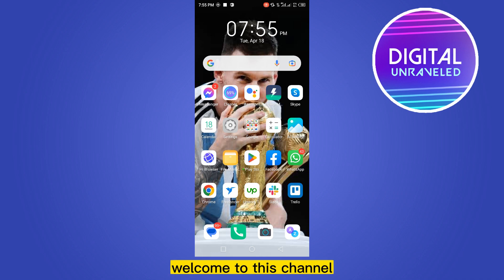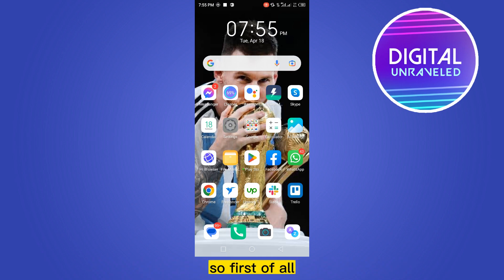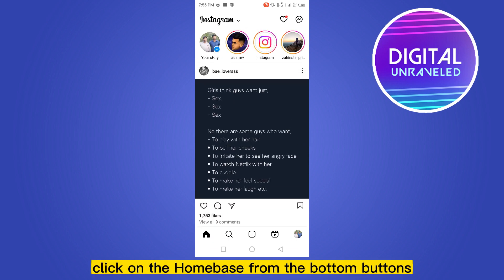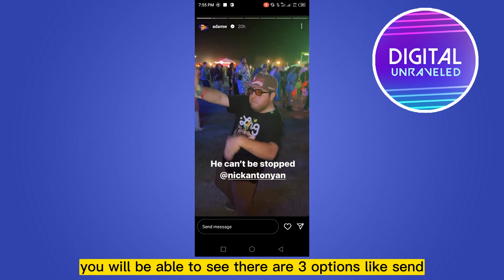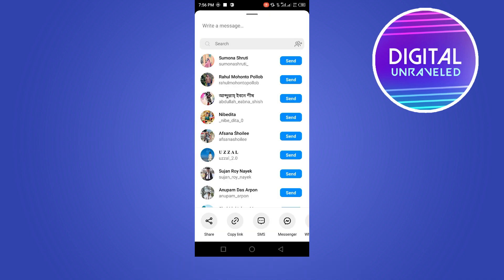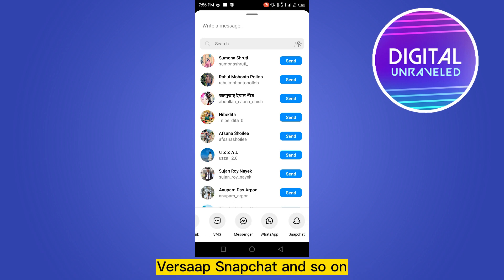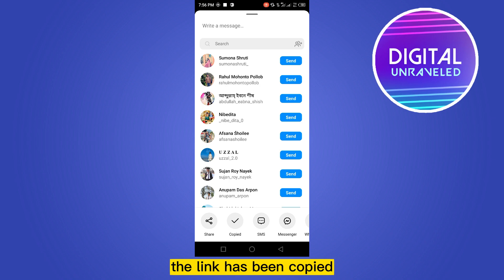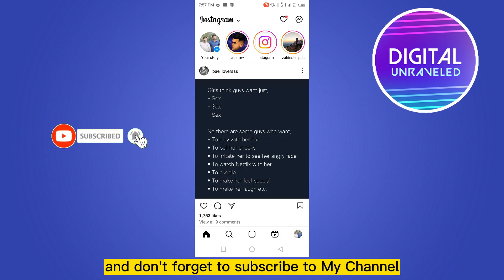How To Copy Instagram Story Link After Update (2023)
Learn How To Copy Instagram Story Link After Update